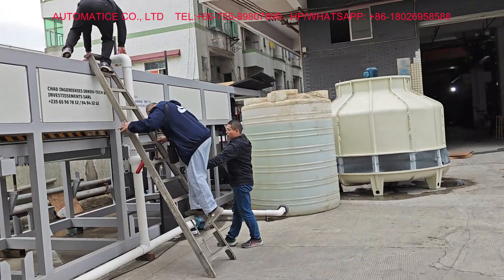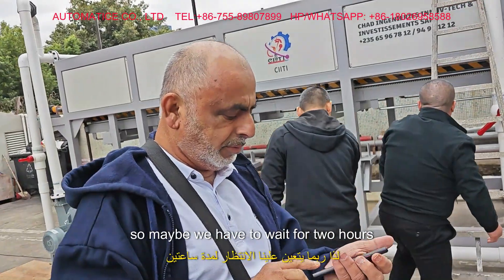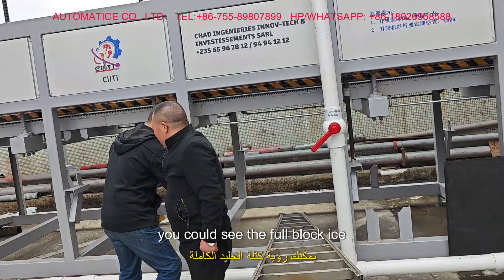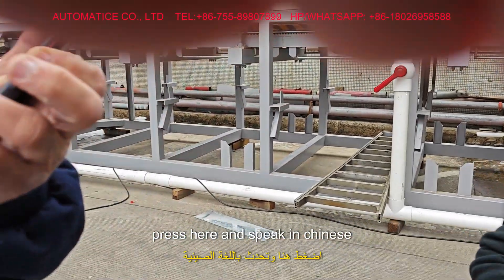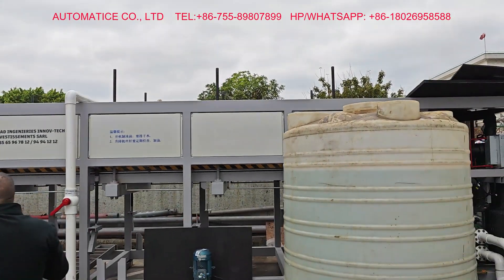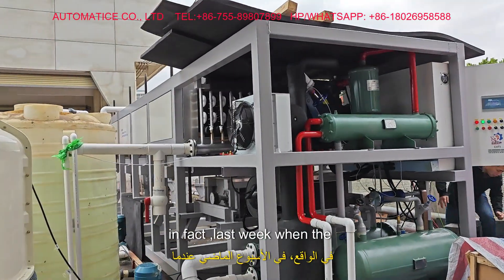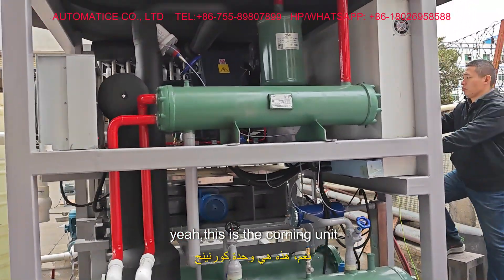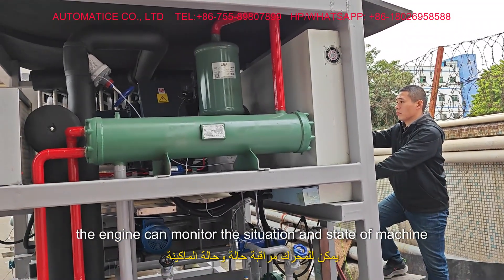OEM direct cooling block ice machine for Chad customer